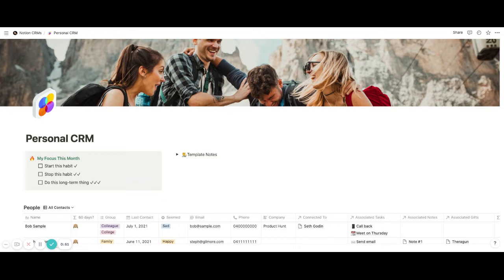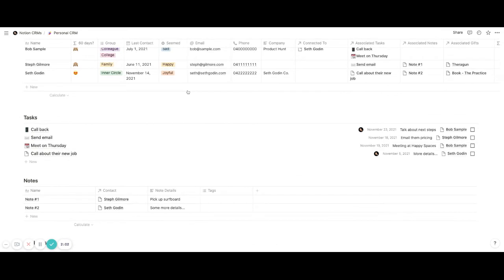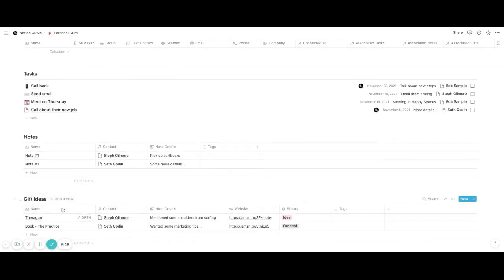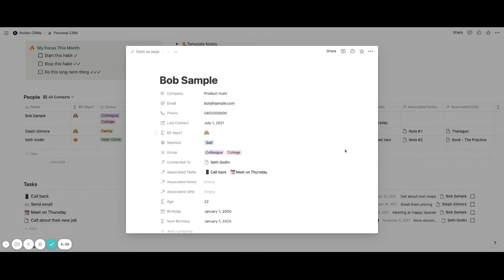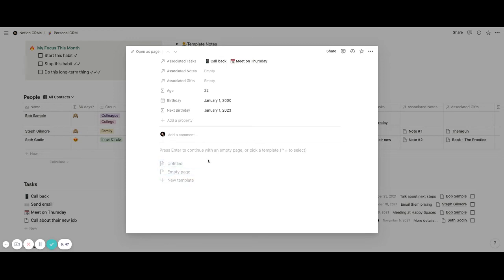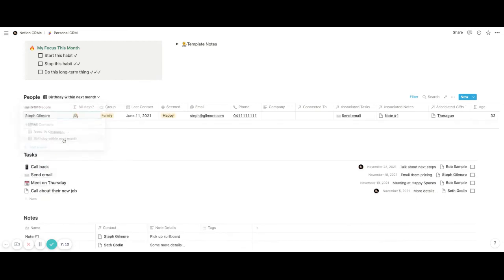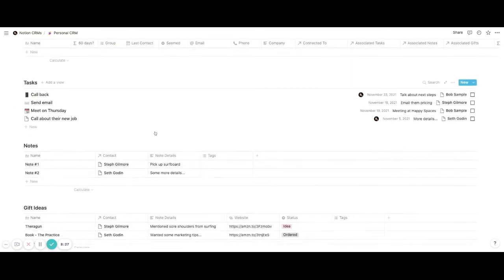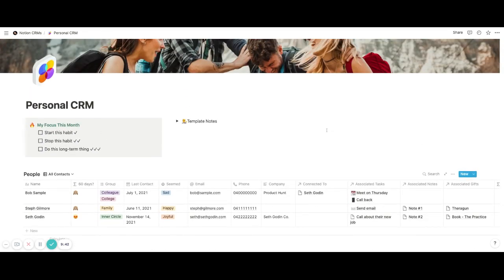Notion Personal CRM Tour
Using this template, you’ll be able to keep track of your contacts out of Notion and you’ll know your CRM is set up properly to grow with new connections. Built by a certified software trainer, this template will save you hours of time in trying to build your own CRM, set up databases, choose categories and link everything together. You don’t need to pay hundreds of dollars per year for CRM software when you can run your business simply through Notion, keeping everything in the one place.